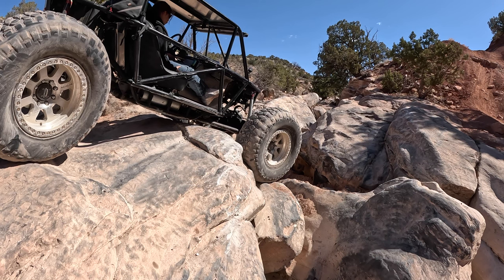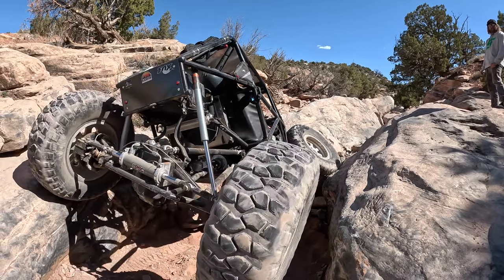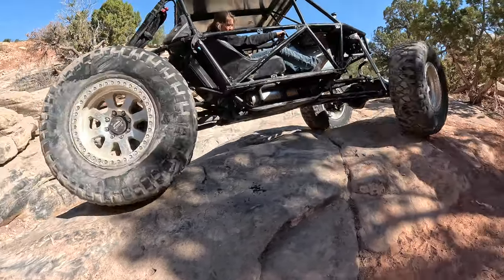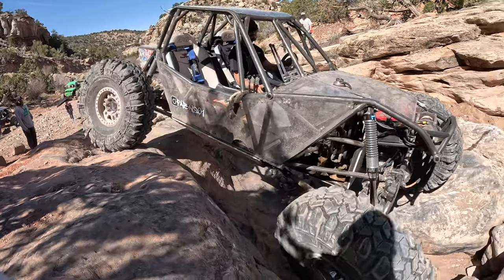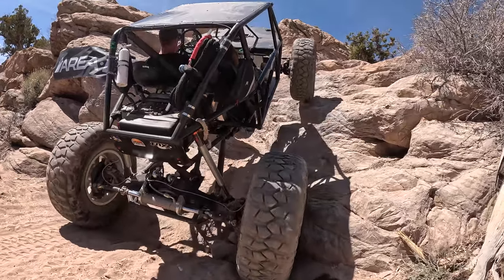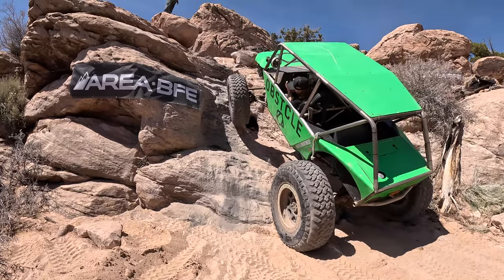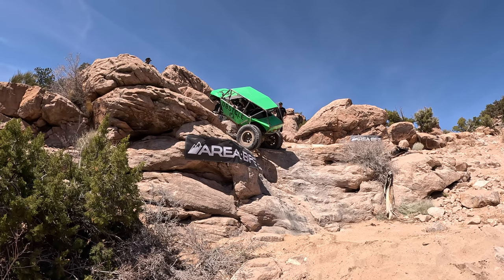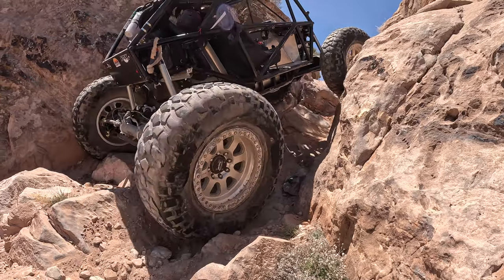Helldorado, Easter Jeep Safari 2023!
In this video we take on the famous Helldorado Rockcrawling trail in area bfe near Moab Utah!